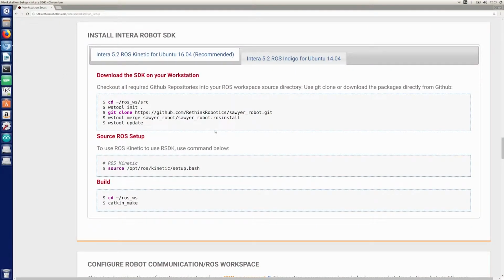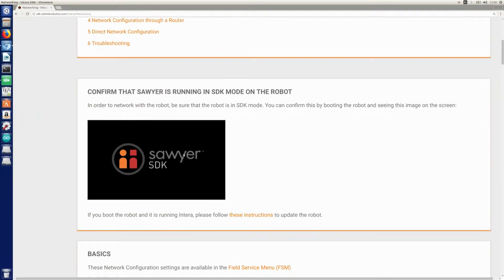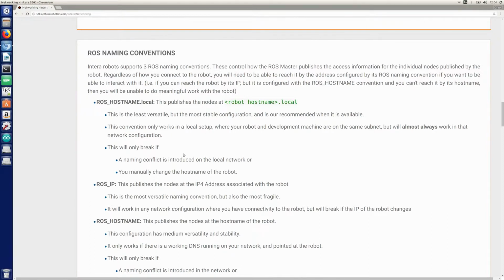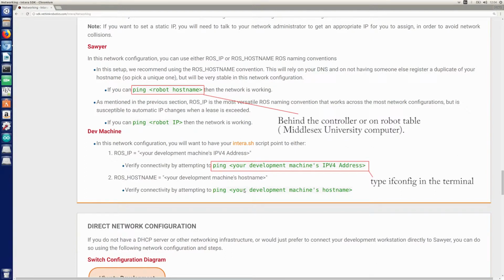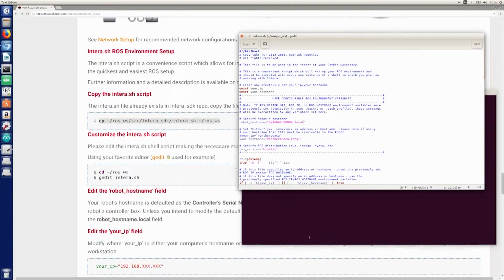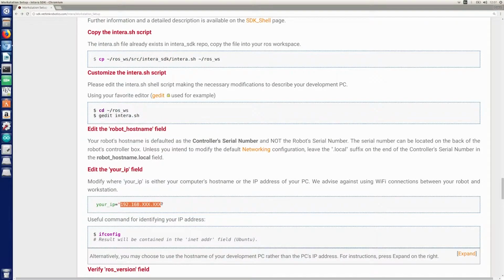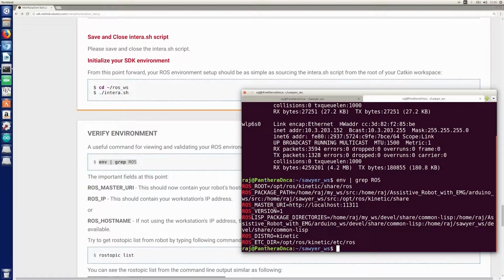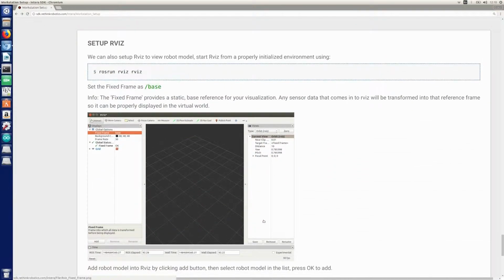Sawyer Ep 4 : Configuring workstation for robot communication